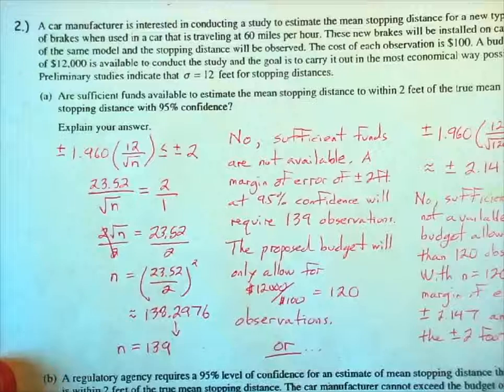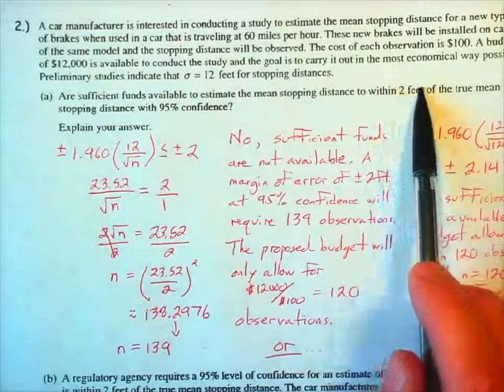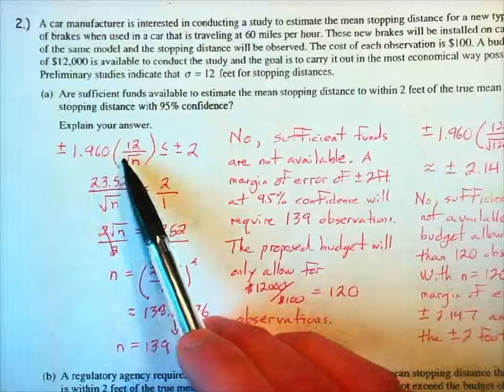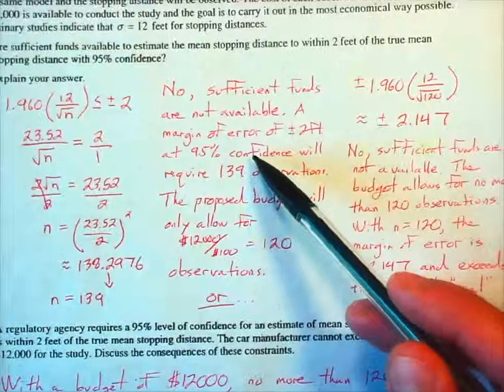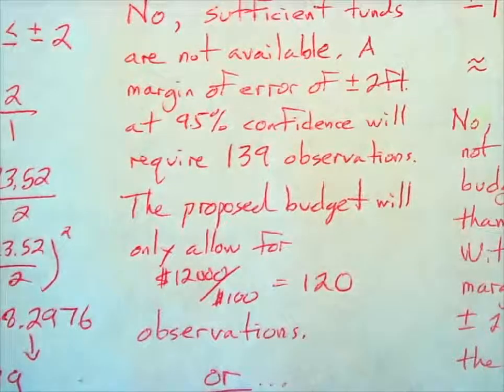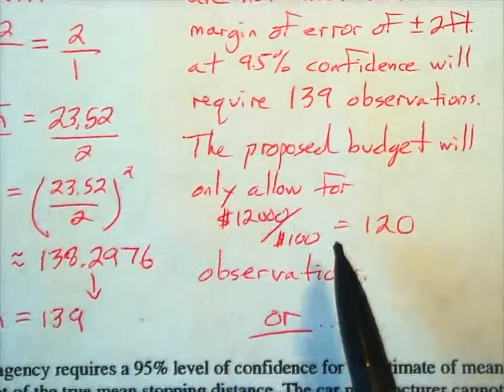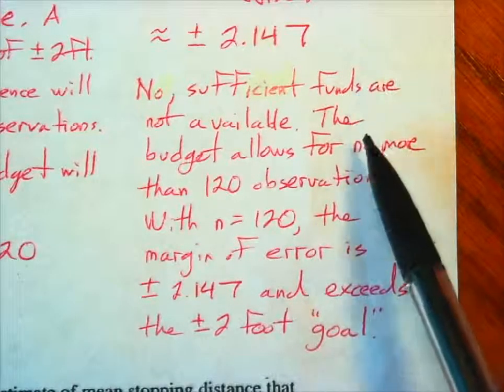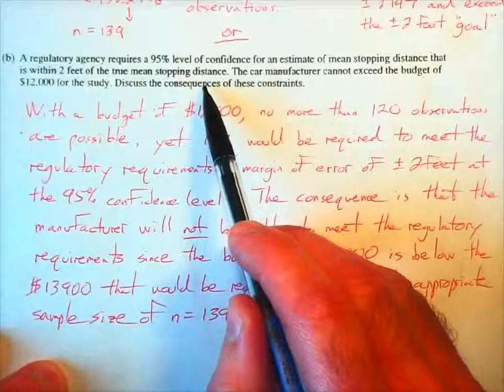AP Review Question #2 for Confidence Intervals (1 Sample)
This video discusses the solution to AP Review question #2 regarding confidence intervals.